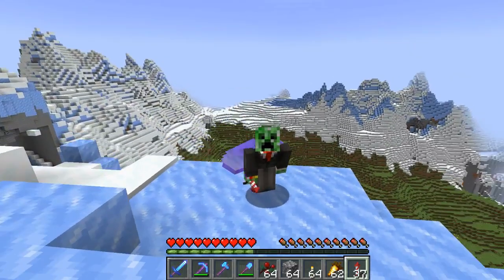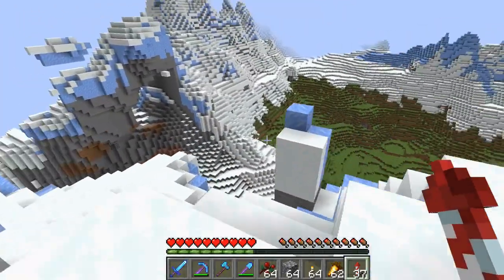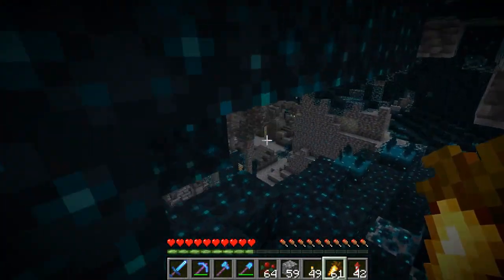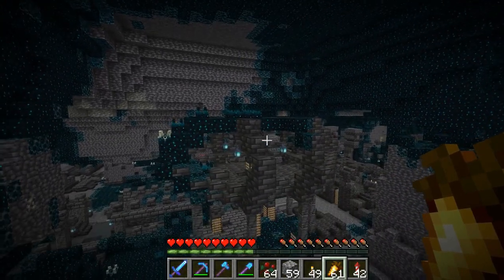How to EASILY find Ancient Cities. Minecraft 1.19 (No Commands, Extremely Fast)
In this video, I will be showing you guys a super simple way to find ancient cities in Minecraft 1.19 vanilla survival without having to use cheat commands or spend hours mining. Once you use this strategy you will be able to find ancient cities and the deep dark a lot easier.

If you enjoyed the effort I put into finding this method of discovering ancient cities, plus editing this compared to my other videos and want more make sure to leave a like and subscribe.